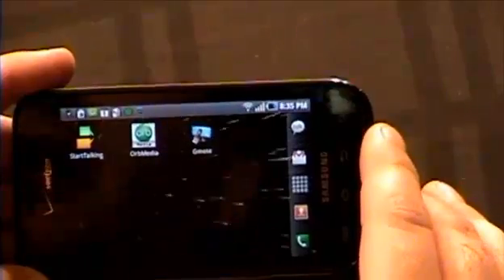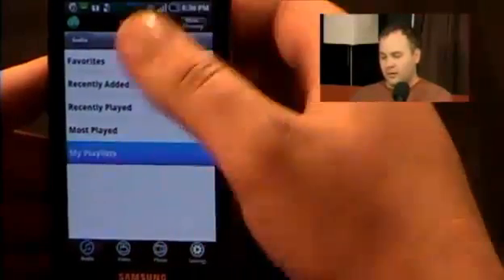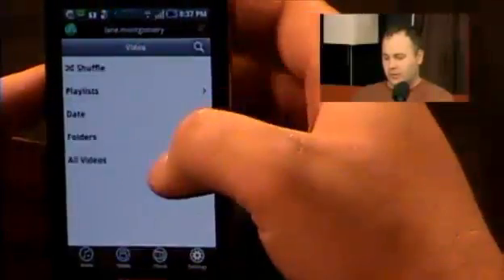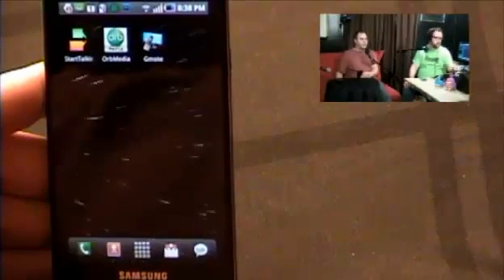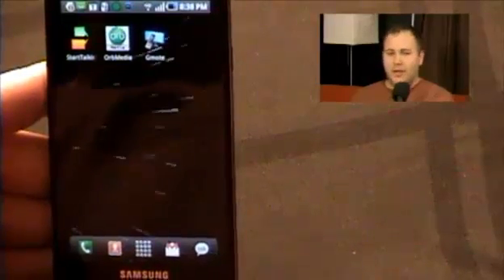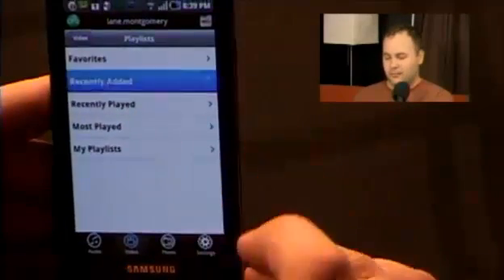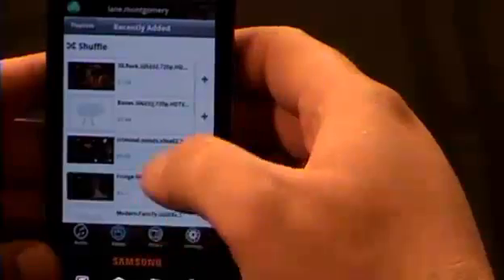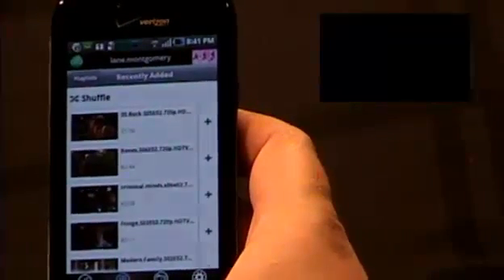OrbLive / OrbMedia - Android App Review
- Lane reviews OrbMedia / OrbLive for Android. Use it to stream media from your home computer to your Android device wherever you are.